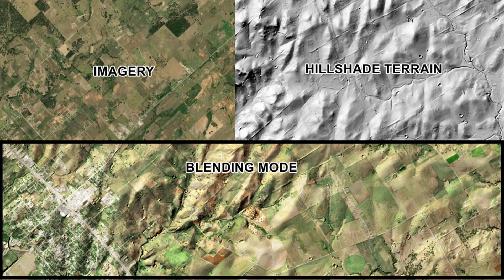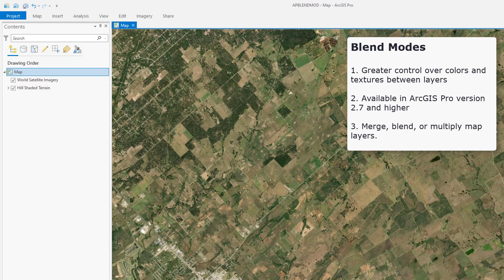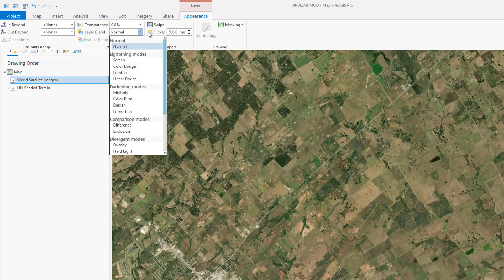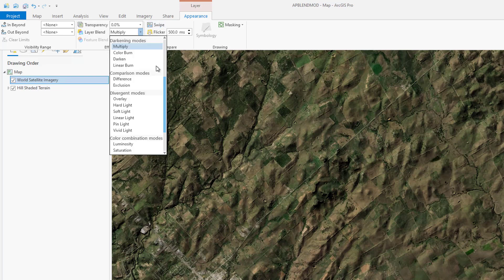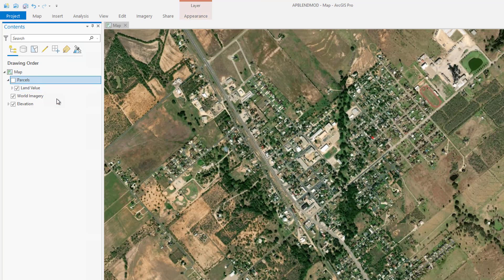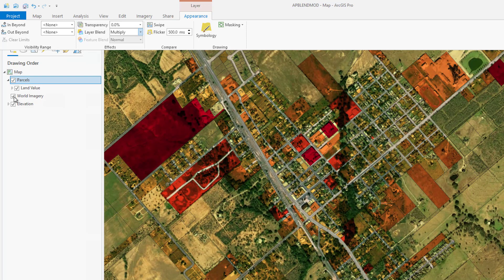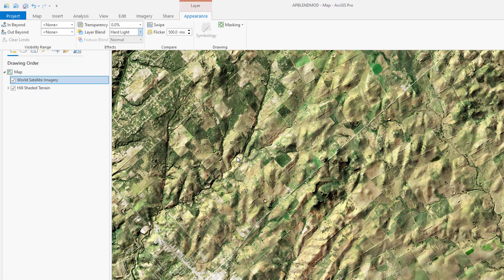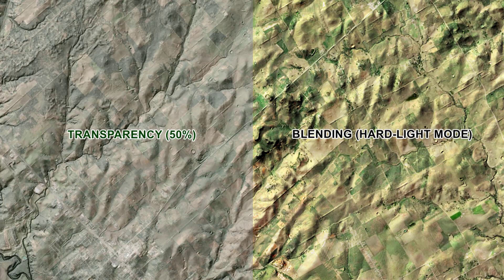ArcGIS Pro: Blend Modes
Compare Transparency vs Blend modes, applications and advantages and types of blend modes. - Meet your GIS Company where quality matters.